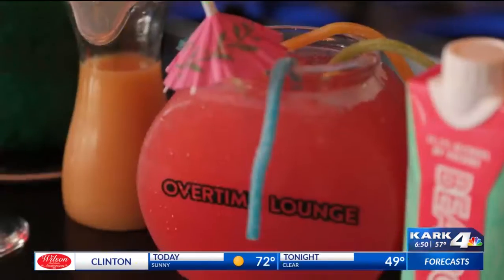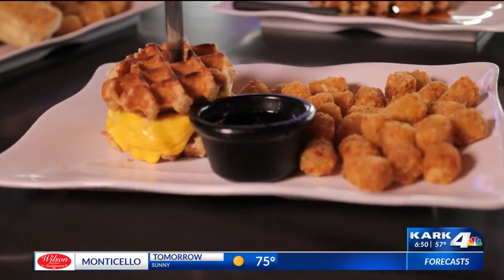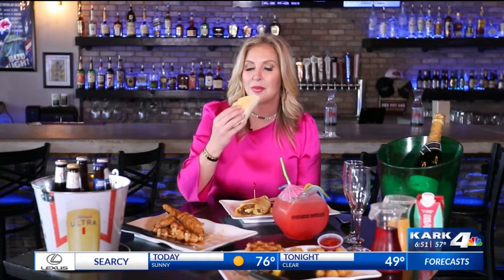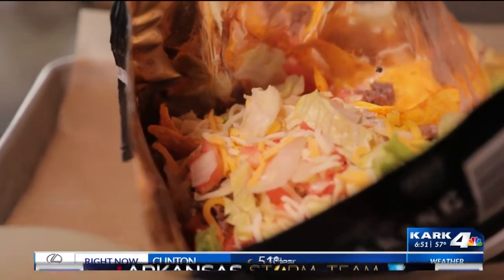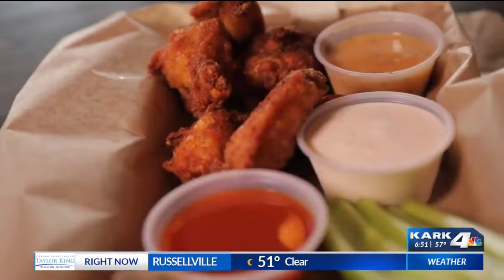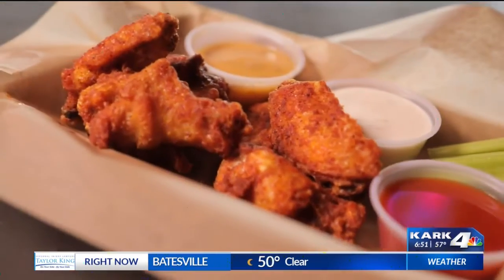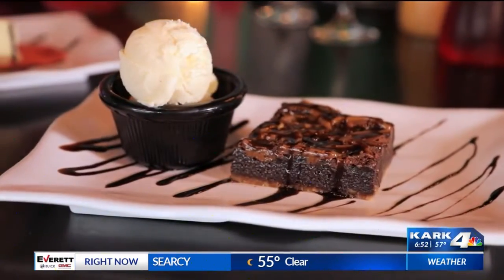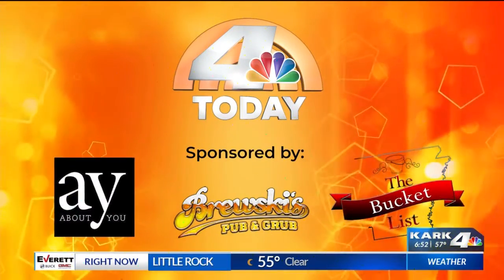Overtime Lounge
Each week Heather Baker visits a different restaurant from our monthly bucket list. Tune in each Wednesday at 6:40am on KARK 4 News to see where she heads next.